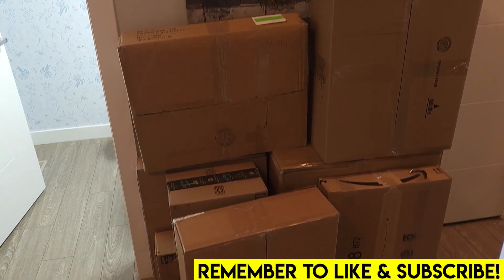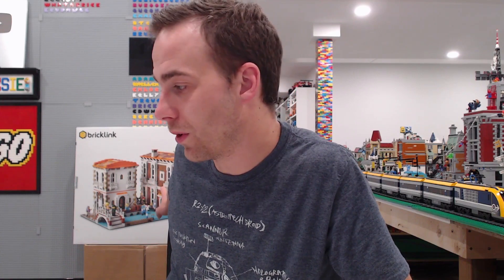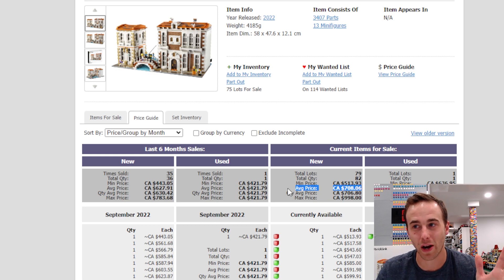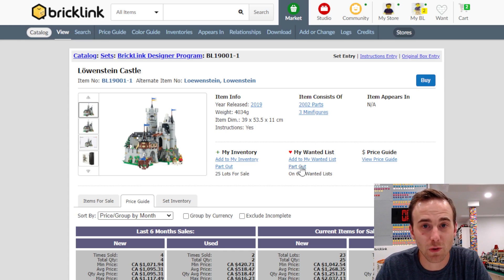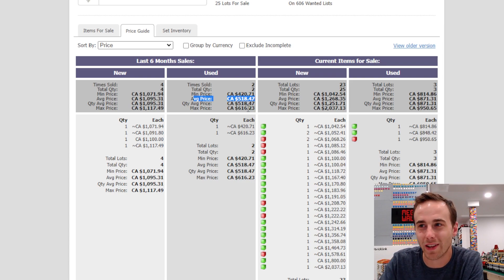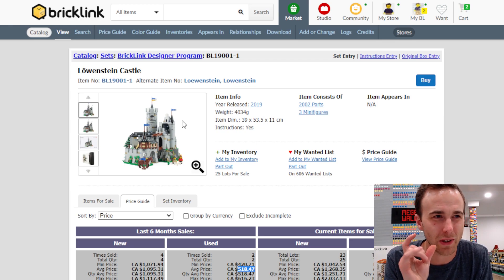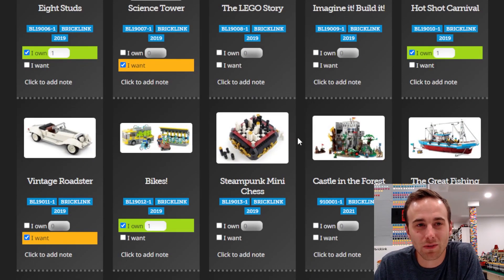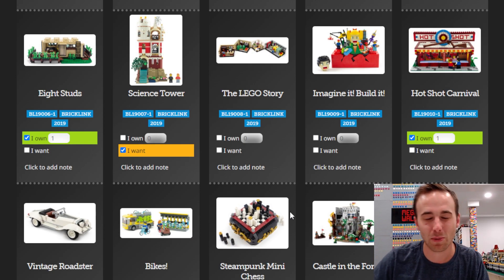These LEGO Sets have SKYROCKETED in VALUE!!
LEGO Bricklink Designer sets have SKYROCKETED IN VALUE! and it is not just the old ones... it is also the brand new ones! Including the ones that just arrived at my doorstep. Pretty wild! In this video we take a look at some of the older BrickLink Designer Program sets, break down their value, and part one out to try and get it for cheaper!